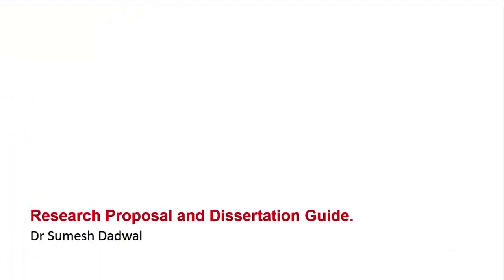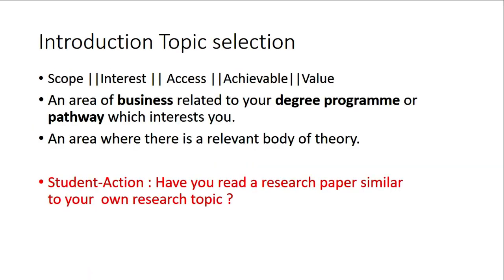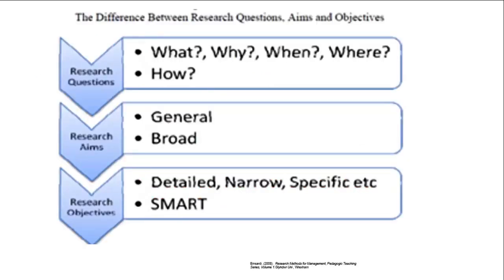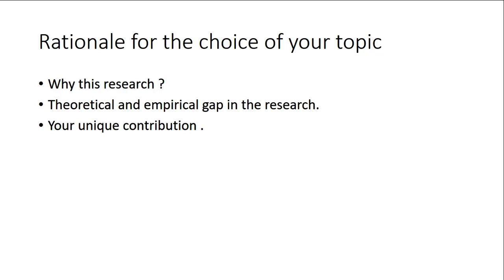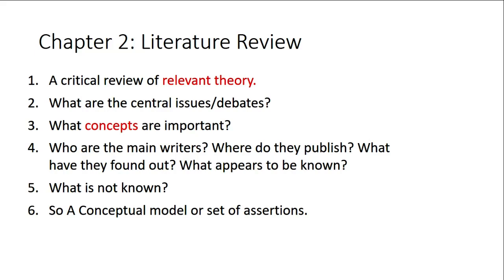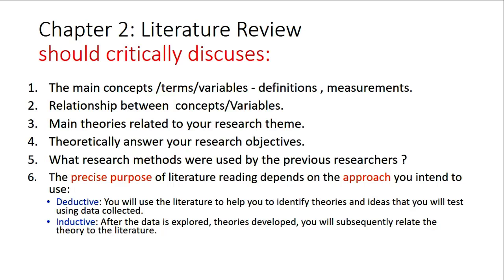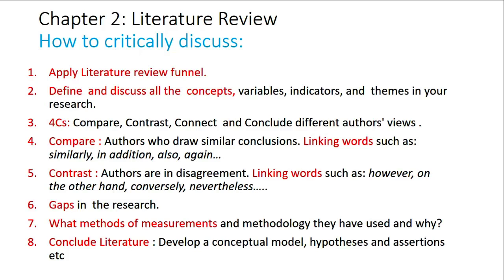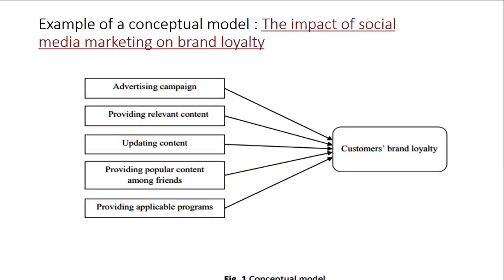Research Dissertation Guide 1 Introduction and Literature review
Choice of a research topic, Literature review, Literature Map, Literature Funnel.